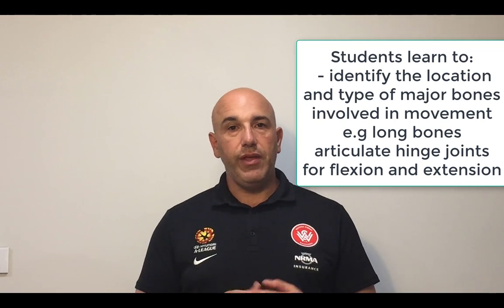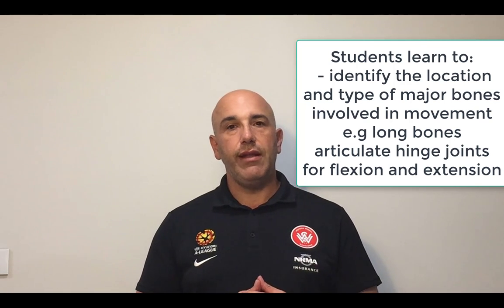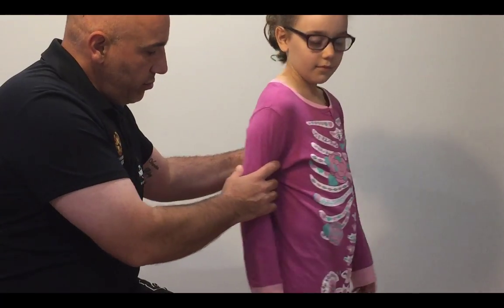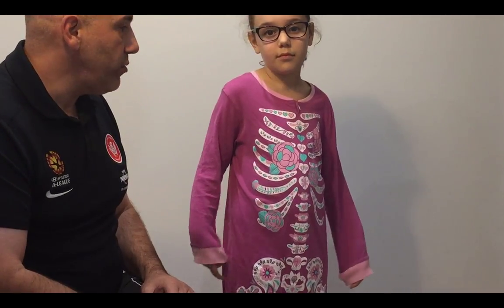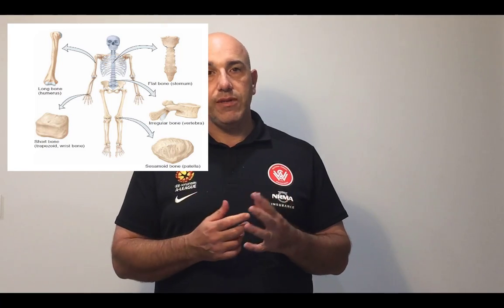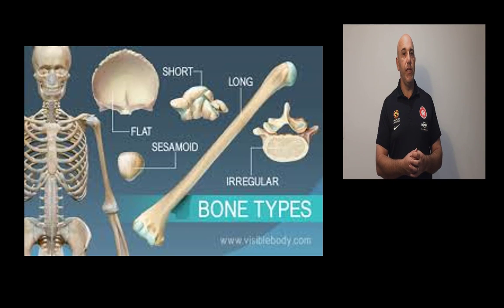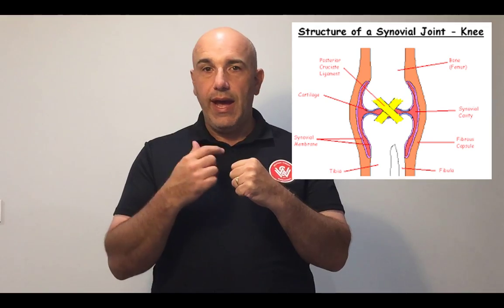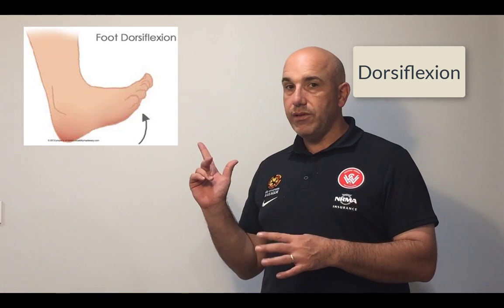PDHPE PDHPE Preliminary - The Body In Motion Skeletal System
SKELETAL SYSTEM (from syllabus)
 major bones involved in movement
structure and function of synovial  joints
joint actions, eg extension and flexion